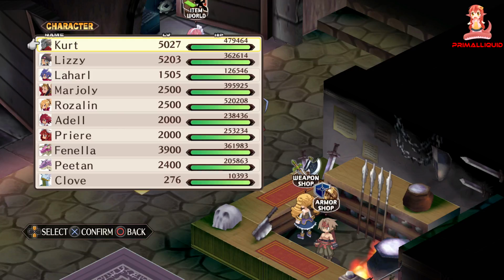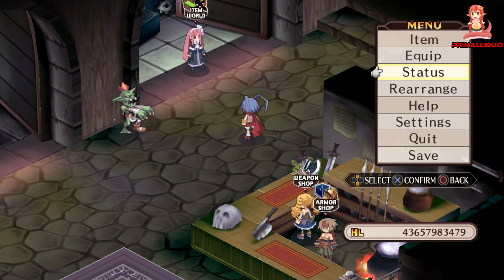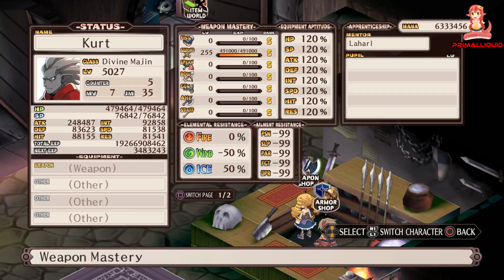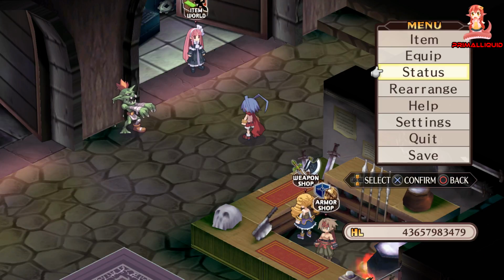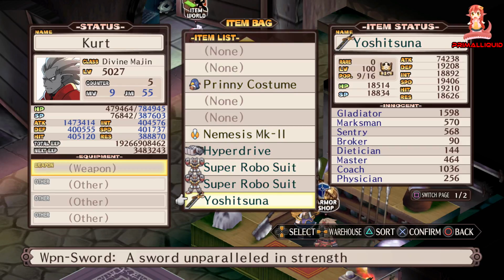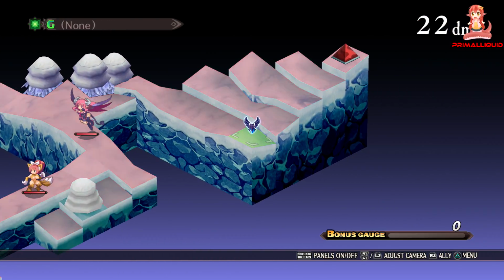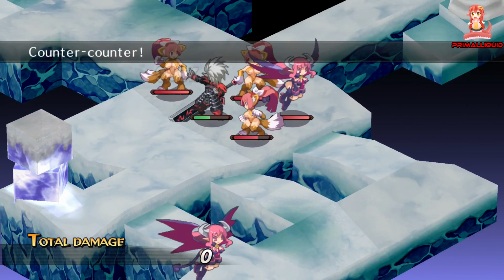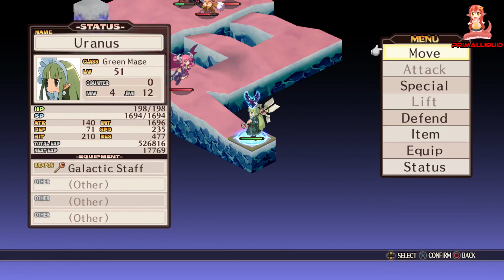Disgaea 1 Complete - How To Get 255 Weapon Mastery Quick and Easy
Disgaea 1 Complete (PS4, Switch, PC) Showcasing all Boss Fights, Cutscenes, Endings, Secrets, Grinding Spots,how to get Ultimate Gear and trophy Guides along with all news and updates – No Commentary

You can get Disgaea 1 Complete on Amazon!
Get Badass DisgaeaMerchandise like Soundtracks, keyrings, T-shirts, figures, Artbooks and posters ect from Amazon

PC Specs
3x WD Black 3.5" 6TB Hard drives - Amazon